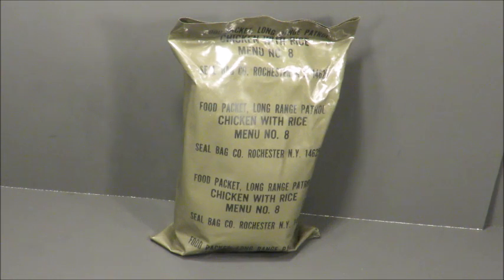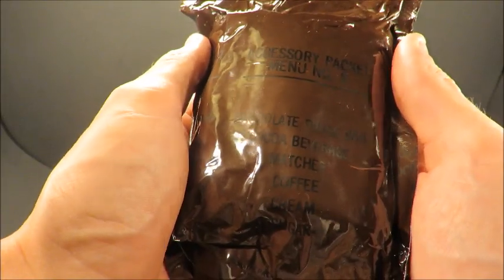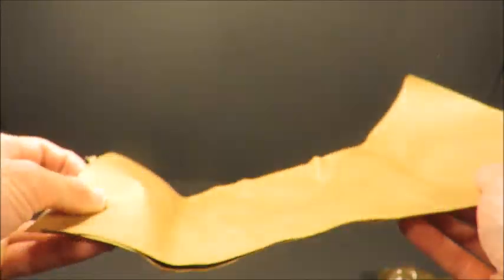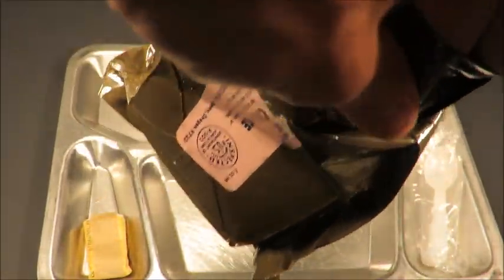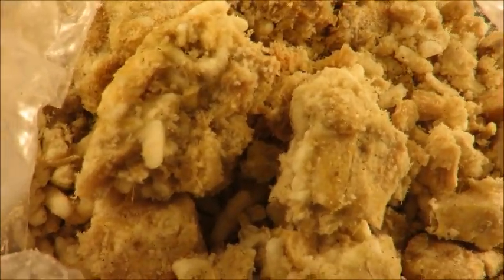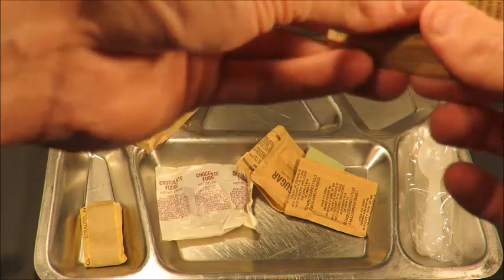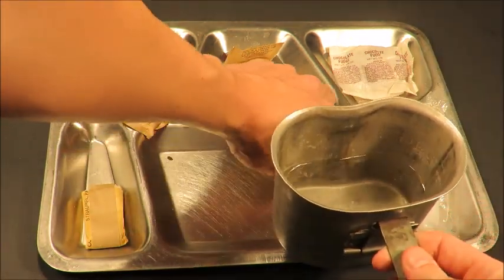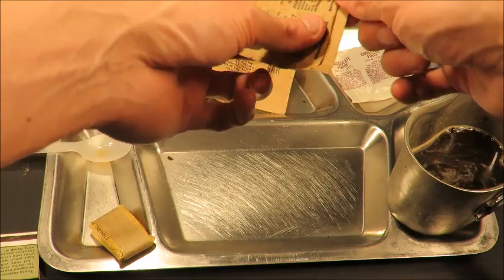1976 Food Packet Long Range Patrol Ration Vintage MRE Review LRP Recon Meal Chicken & Rice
Here's a quick look into a 1976-78 Chicken & Rice LRP - this one was a most unexpected turn on what I usually encounter on an old LRP.. check out the video and see for yourself!

NICE HISS™